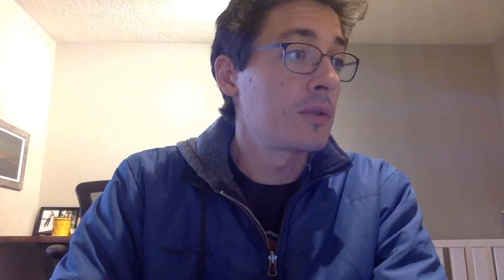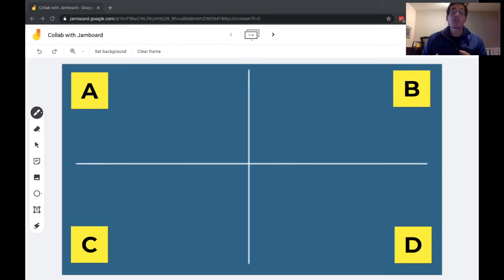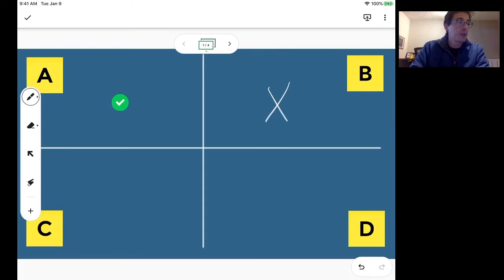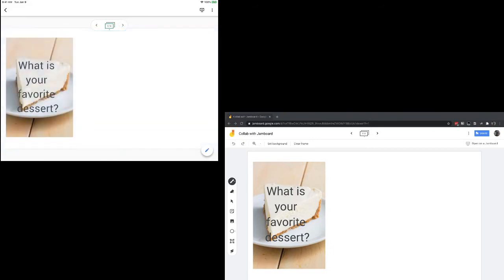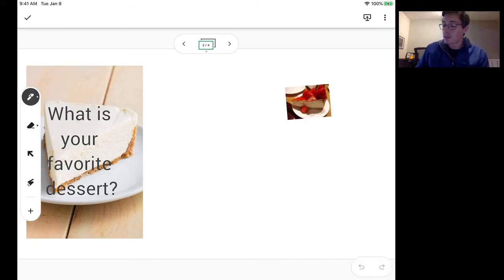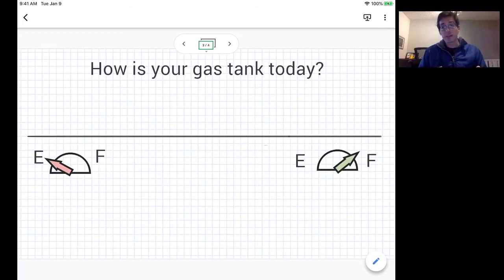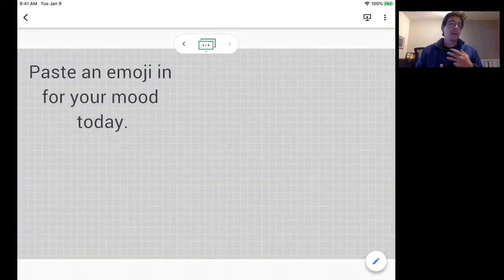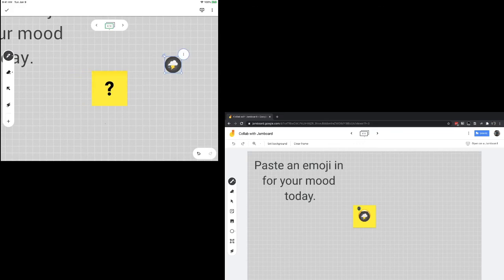Using Jamboard with Students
Jamboard is available to all students in Elkhart! It's a collaborative whiteboard space teachers and students can use to interact online. In this video, Brian goes through using a pre-made Jamboard with your class in three easy activities.

This was originally a YouTube Premiere video with a live chat. The link to the Jamboard example sent during the live chat may not work later.

Activity 1 question:

Which of the following is NOT a real animal?
A. Axolotl
B. Gnu
C. Eldila
D. Hellbender

Timestamps
0:00 Intro to Jamboard
1:49 Jamboard editor overview
2:35 Sharing Jamboards with students
3:14 Jamboard tools in Chrome and iOS
3:45 Activity 1: Formative Checks
6:50 Activity 2A: Image search and editing
9:45 Activity 2B: Sticky notes
10:56 Activity 3: Social-emotional checks
13:42 The emoji issue
15:48 Closing thoughts